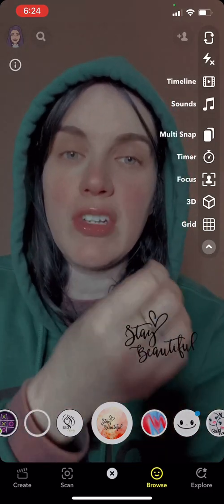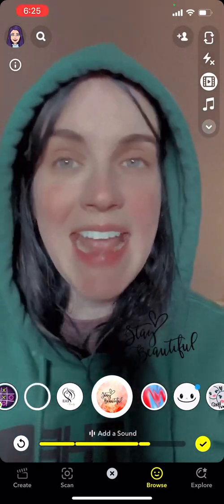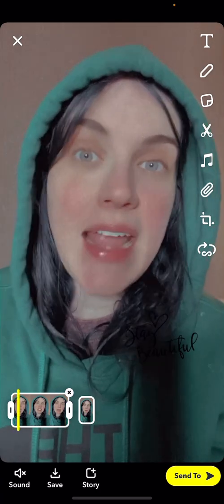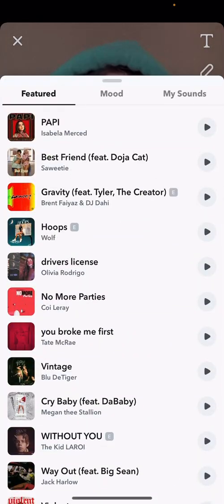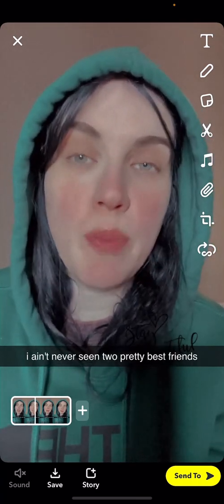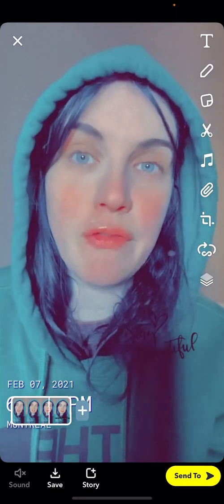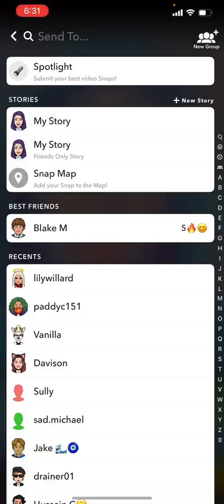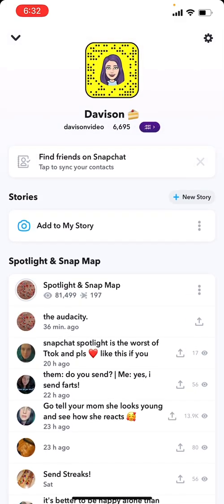How to Edit on Snapchat Spotlight!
This is how to use Snapchat's timeline editing feature to record, trim clips and add text, filters and music to your Snapchat spotlights.

I make Snapchat and TikTok tutorials in English and I'm DavisonVideo everywhere!